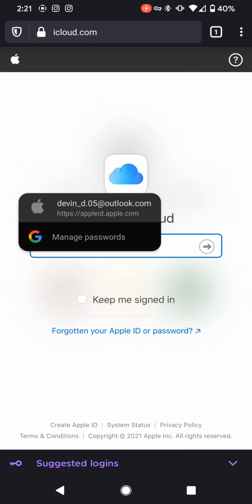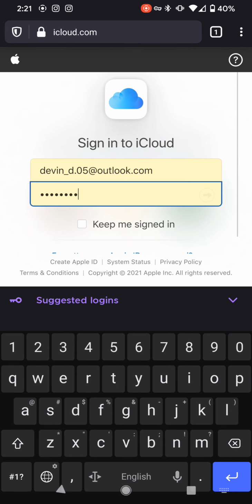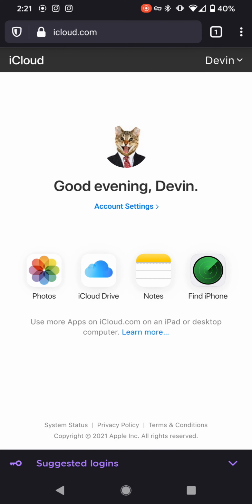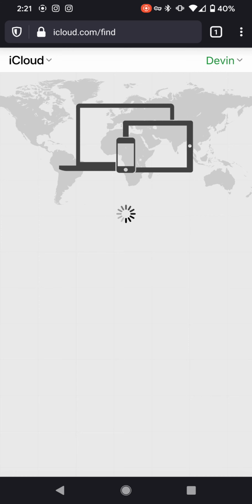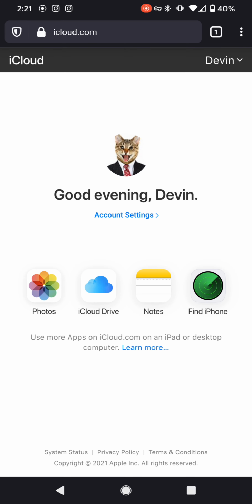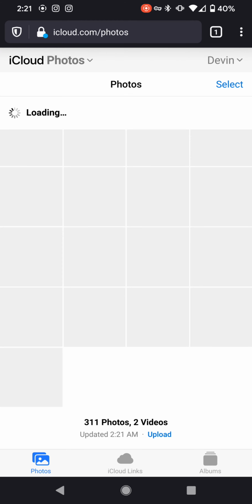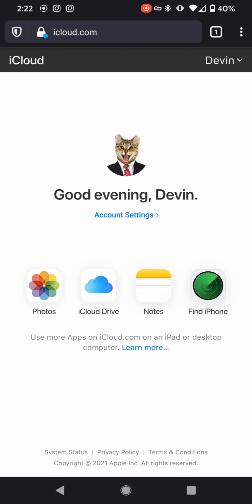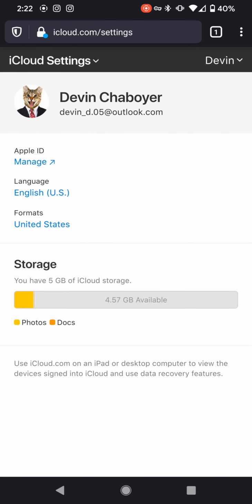How to Use Find My iPhone and iCloud on Android!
In Today's Video, I will be showing you how to use iCloud and Find my iPhone on Android!